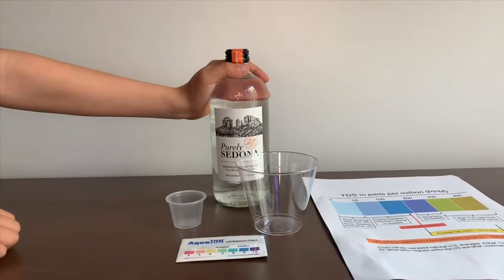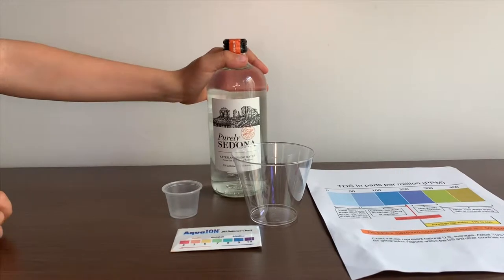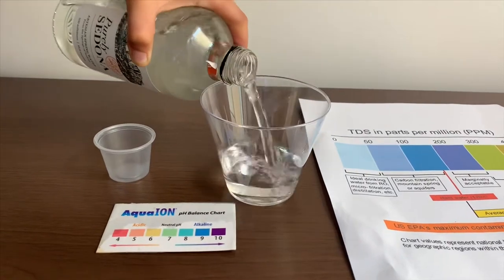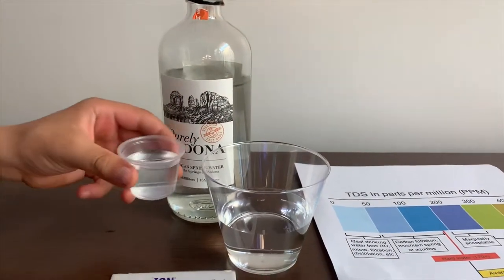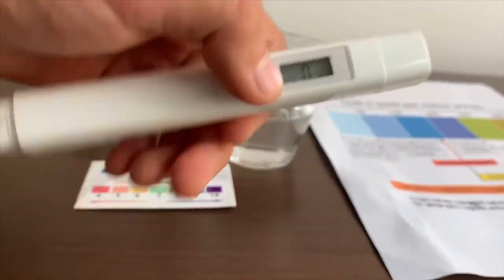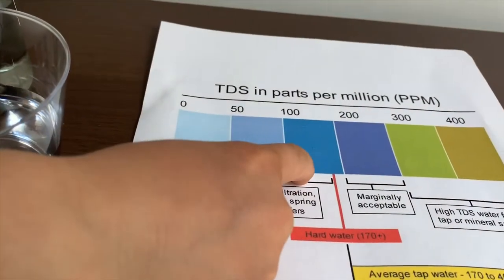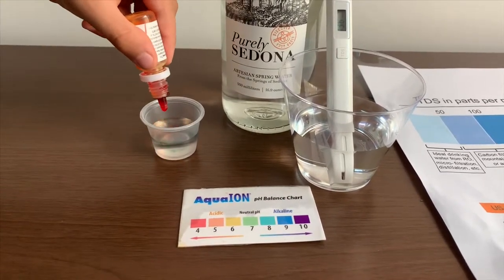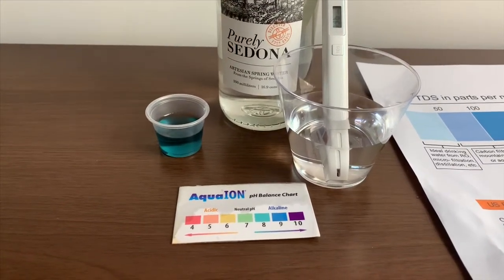Purely Sedona Artesian Water test - pH and TDS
Artesian spring water from Sedona springs in Arizona
Results:
pH: 8-8.5
TDS: 135